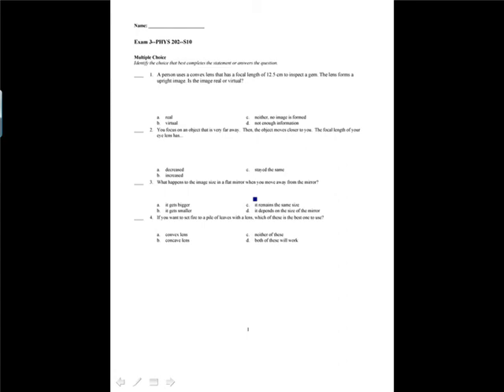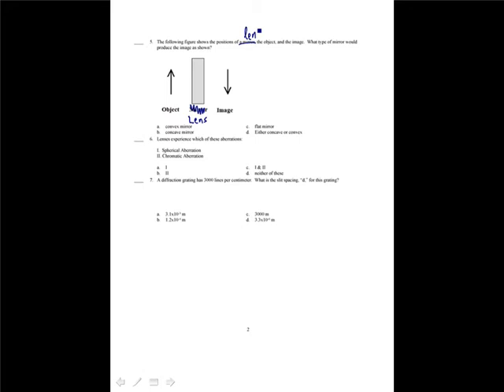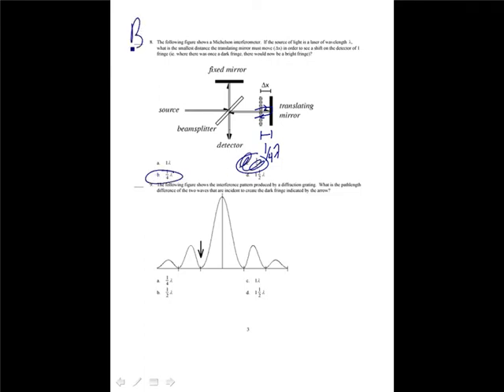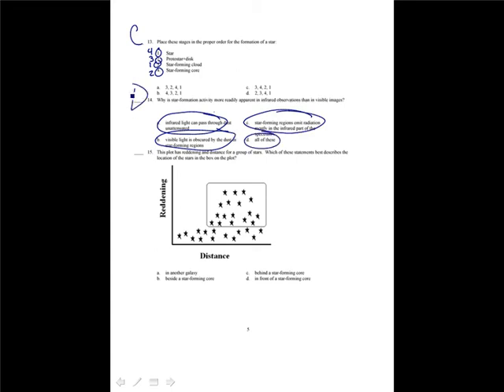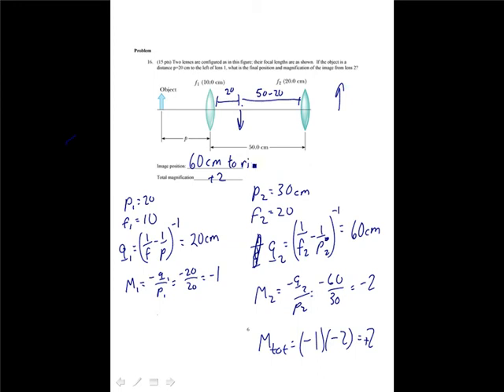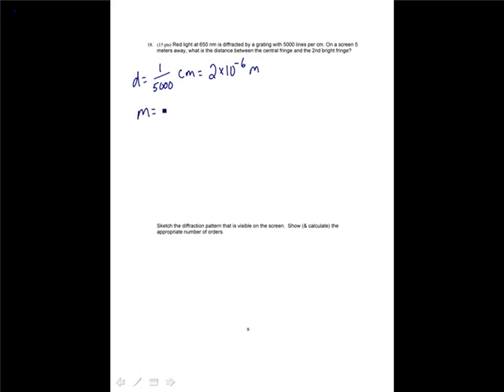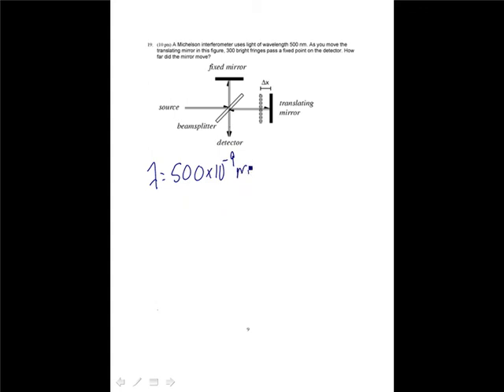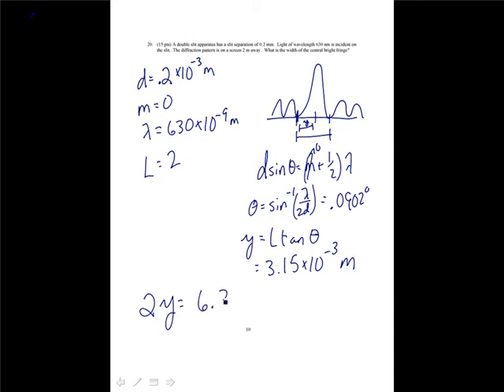exam3 phys202 s10